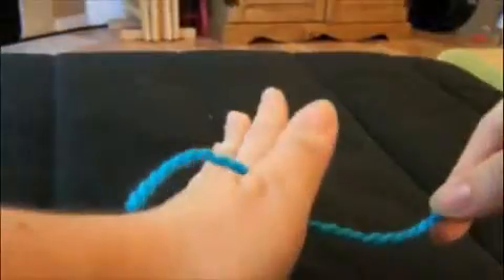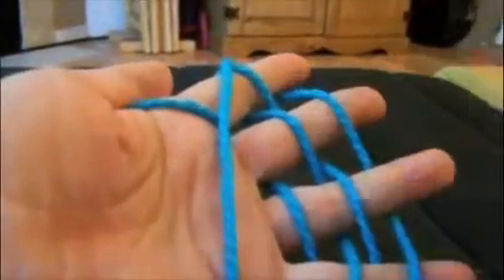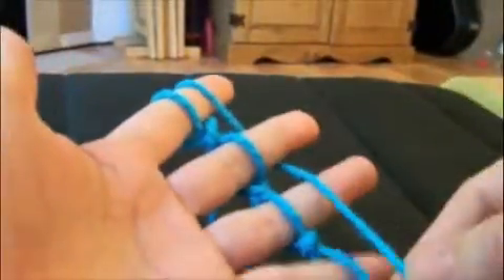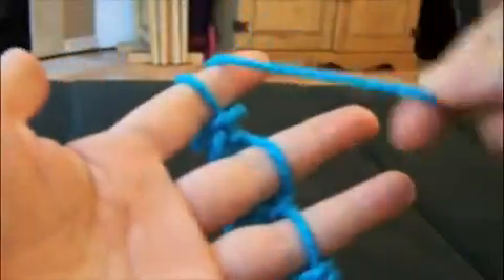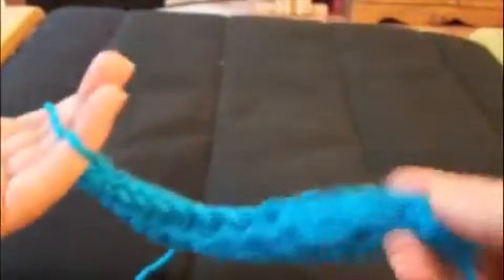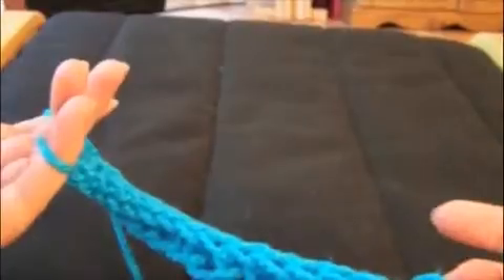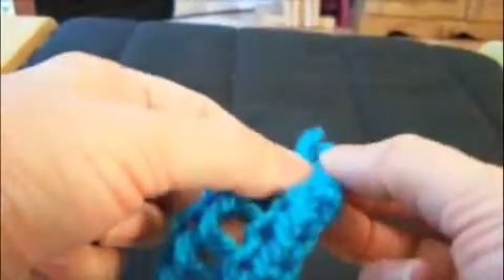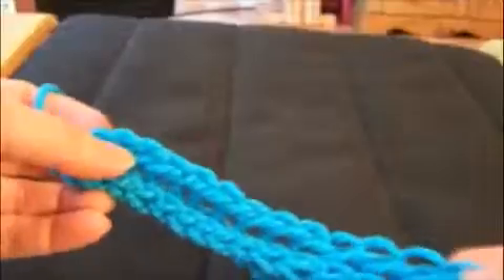09 Finger Knitting